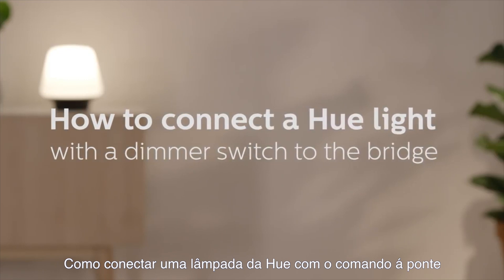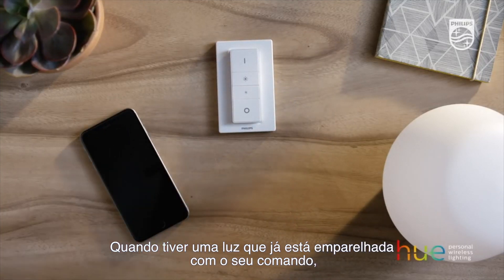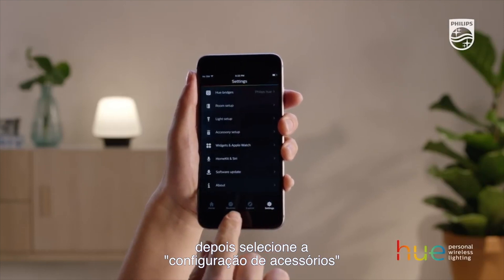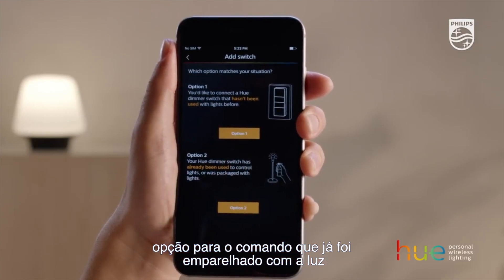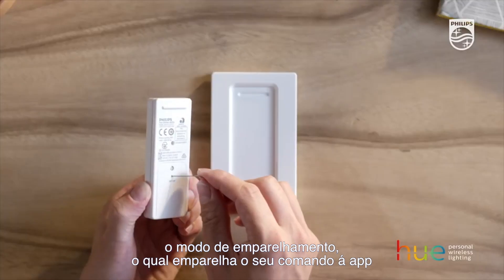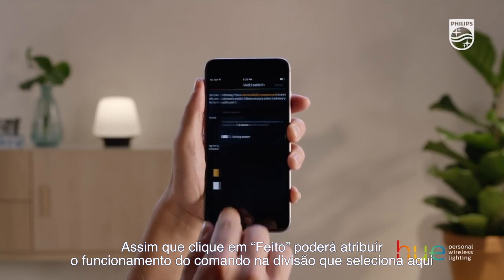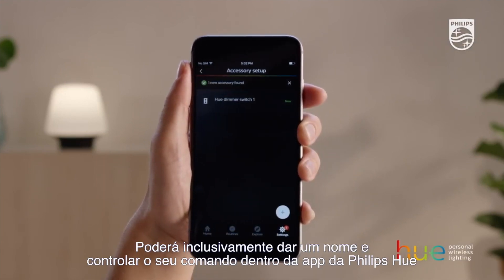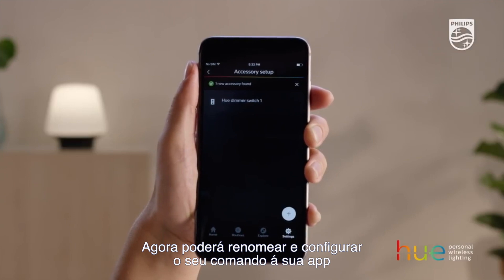Como conectar uma lâmpada Hue com o comando à ponte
Adicione uma lâmpada Philips Hue com o comando ao seu sistema de iluminação inteligente. Conecte-se à ponte e disfrute da funcionalidade completa do sistema Philips Hue.